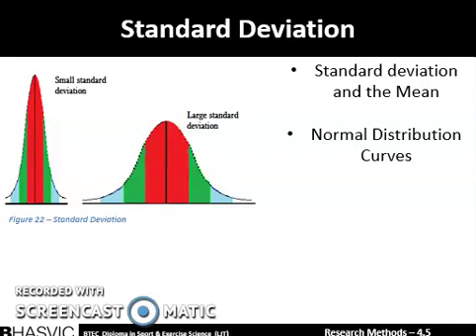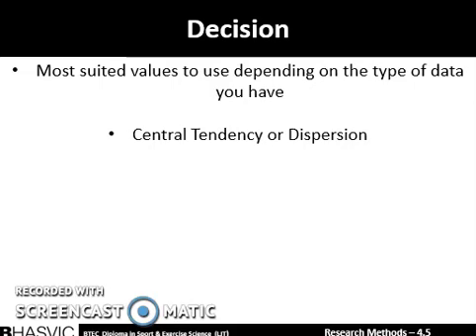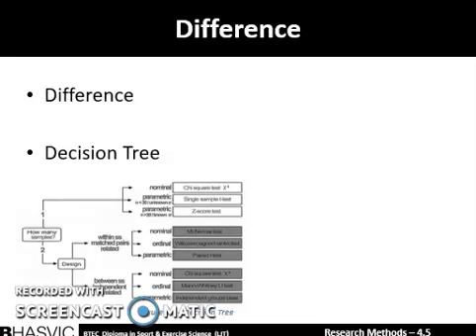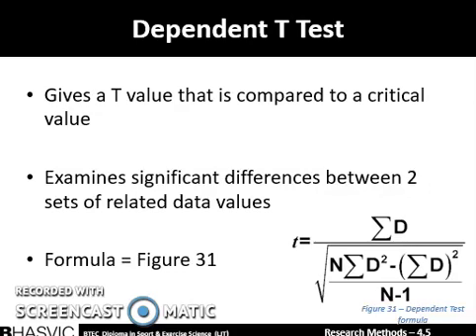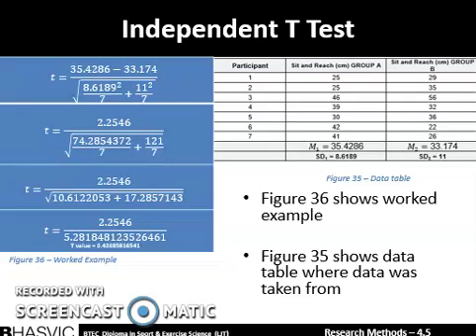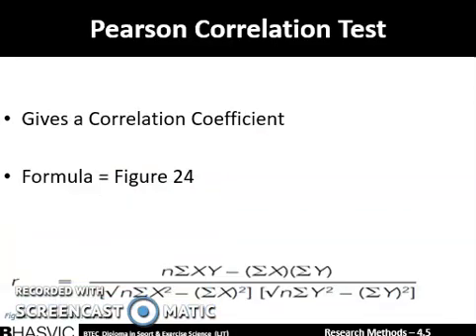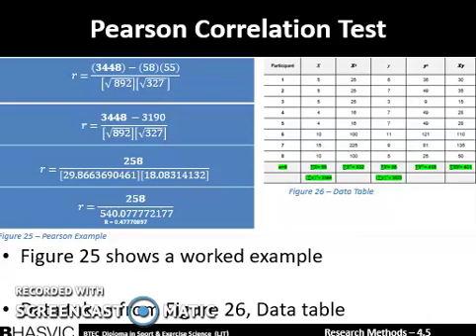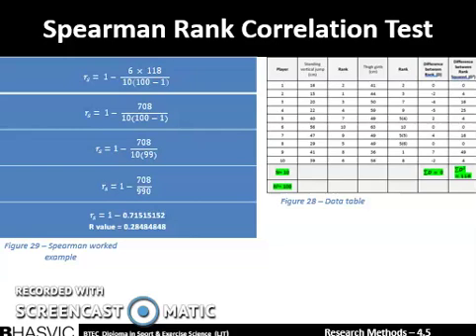4 5 video 3